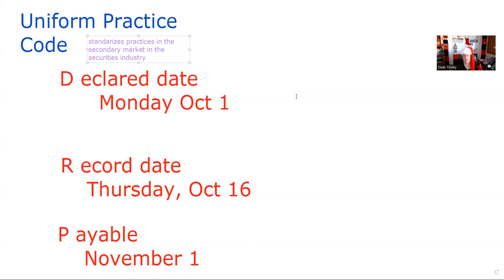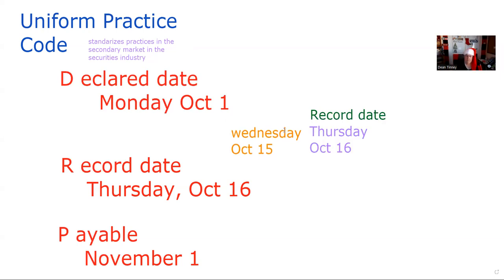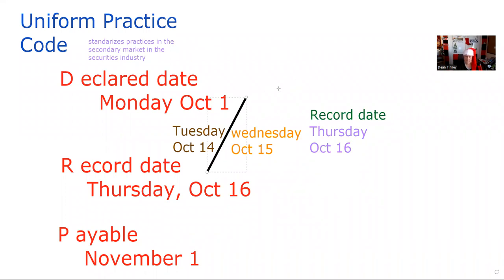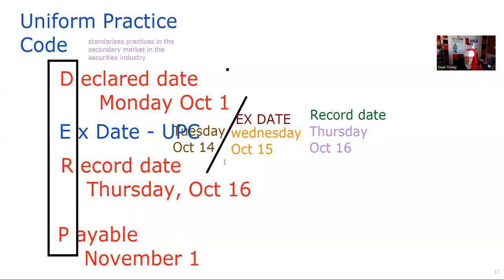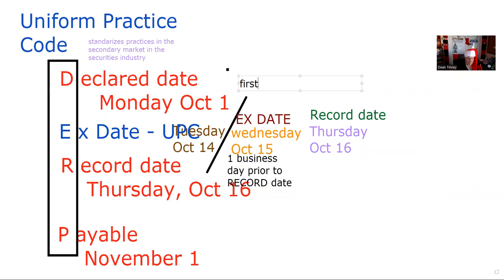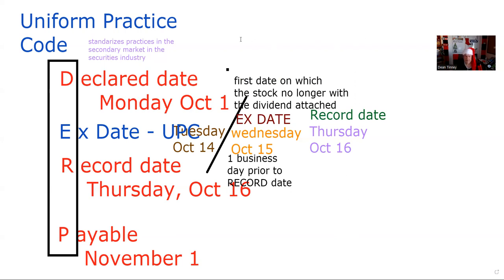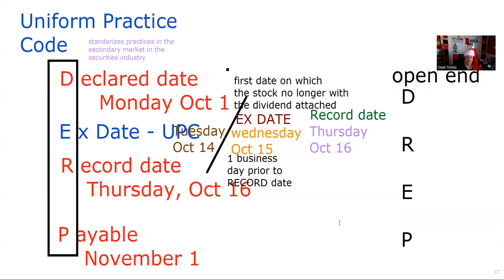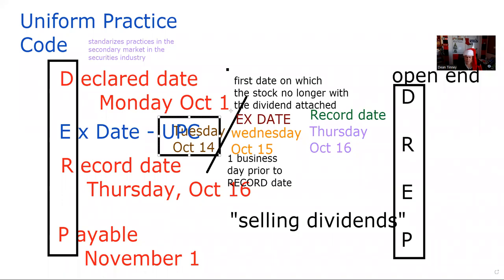Series 7 Exam Prep - Is it DERP or is it DREP? Declared, Ex-date, Record date, Payable date or not?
Time stamps: PENDING